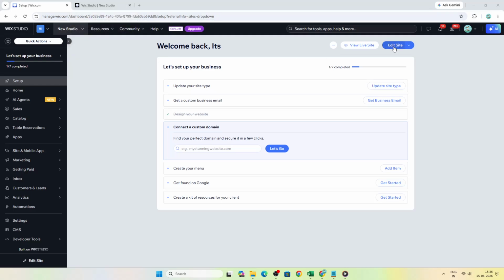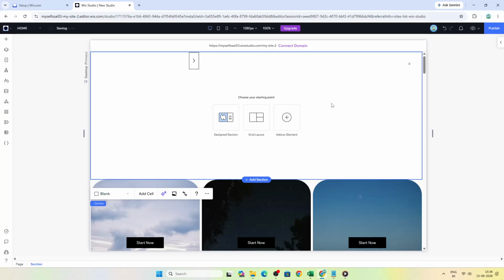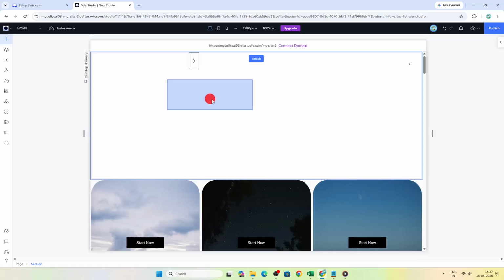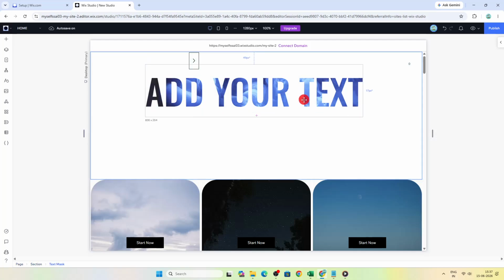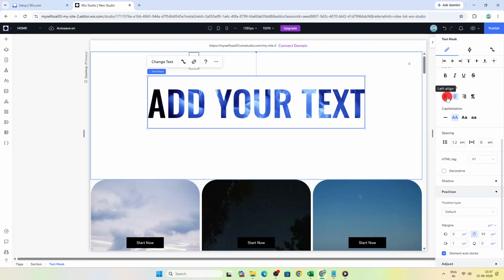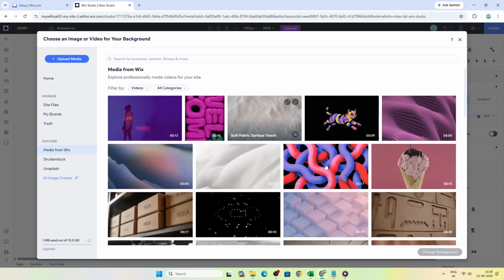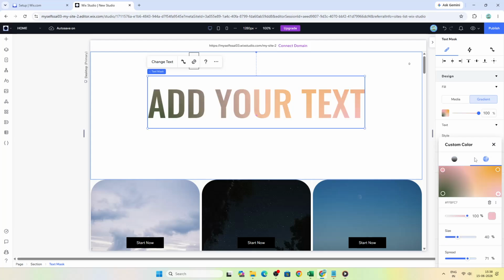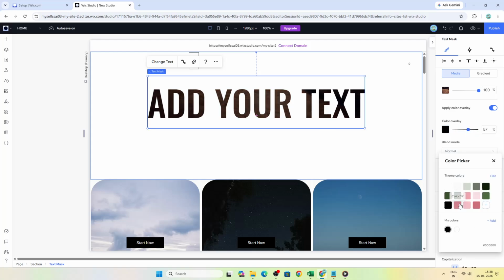Wix Studio Tutorial: Create Stylish Text Masks (Edition) (Step By Step)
Learn how to master the Wix Studio Wix Studio Tutorial and create stylish text masks for your next web design project. This Wix Studio guide demonstrates how to use the text mask feature to enhance your website's UI/UX with professional typography effects.